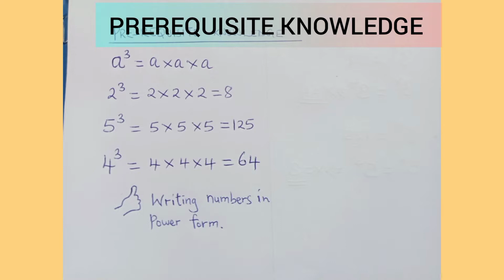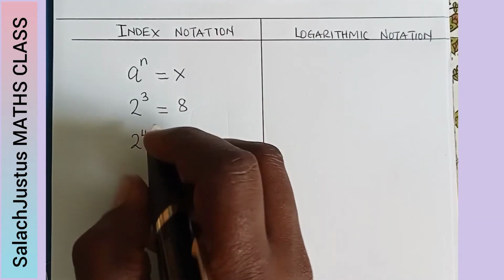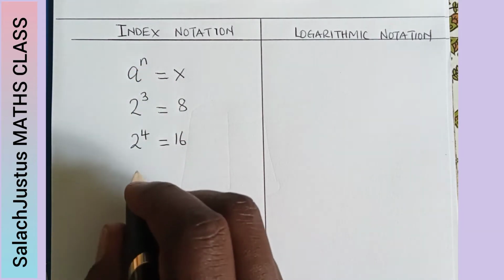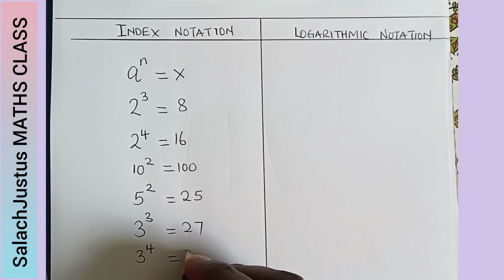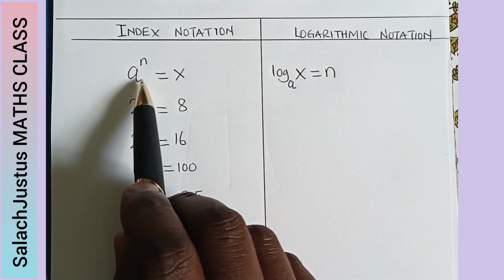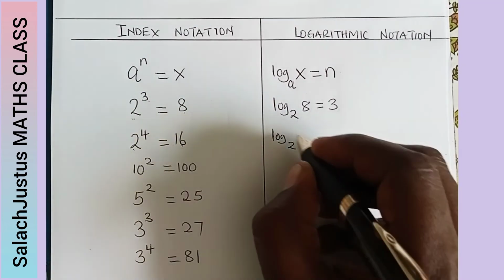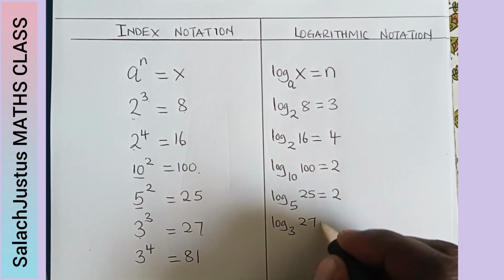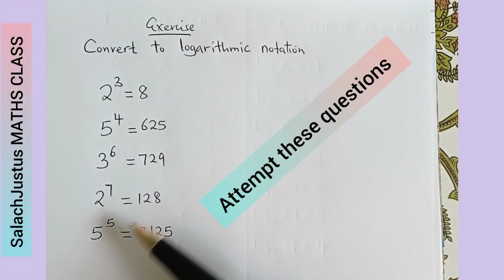a^n=x, logax=n :INDEX NOTATION AND LOGARITHMIC NOTATION.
Numbers written in index/power form can be converted to logarithmic notation and vice versa. This tutorial will help to understand the basic concepts. Enjoy.